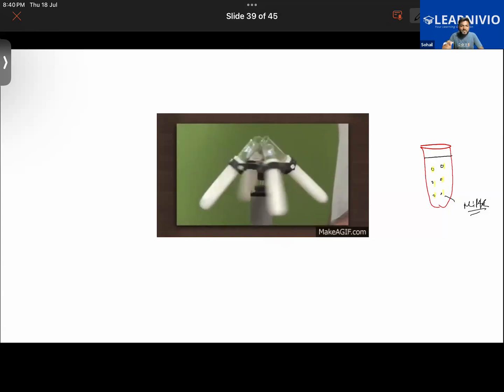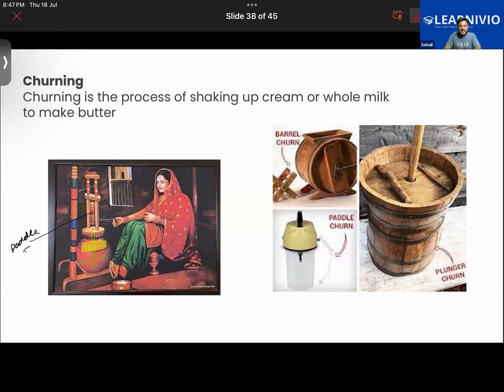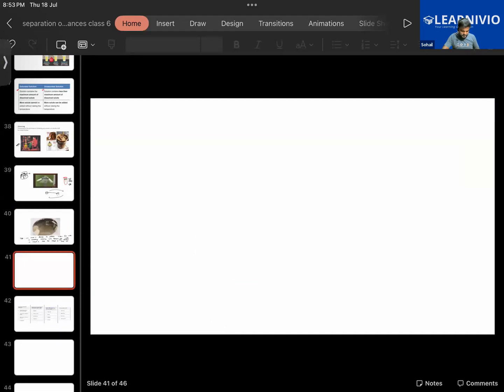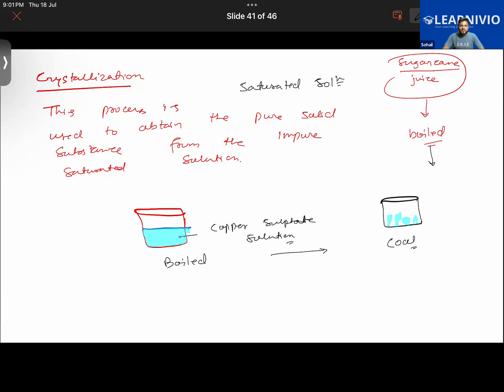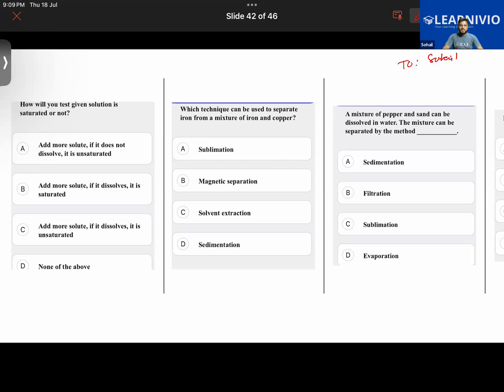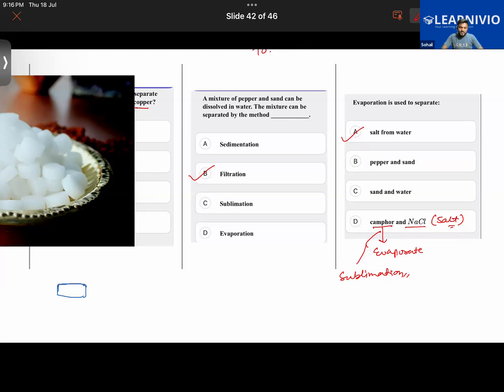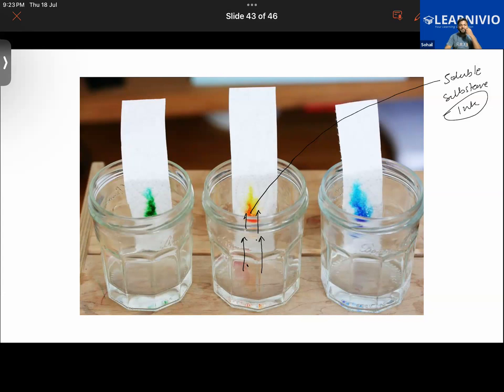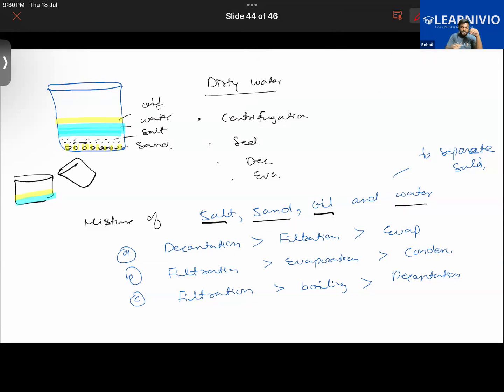Learnivio | Science Lect 6th CBSE S1 18-07-2024